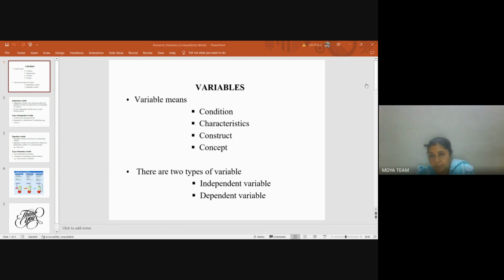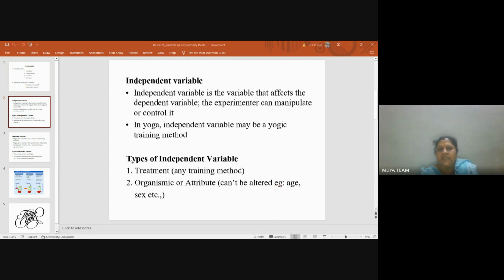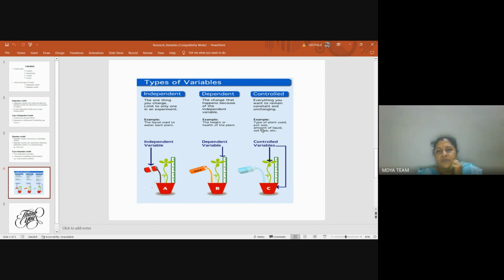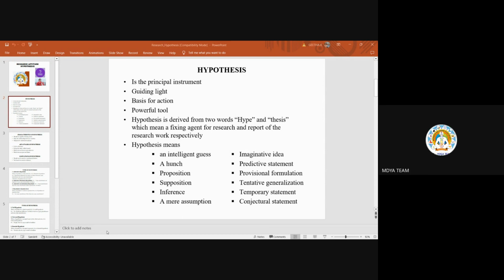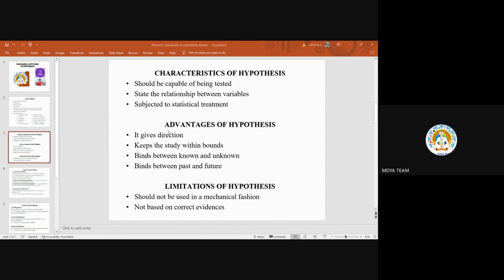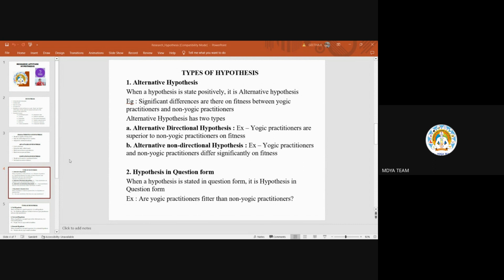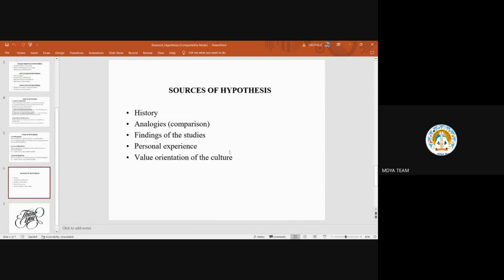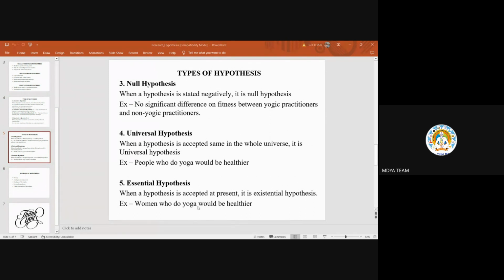Reasearch Aptitude, C-06, BY MS. GEETHA MAM